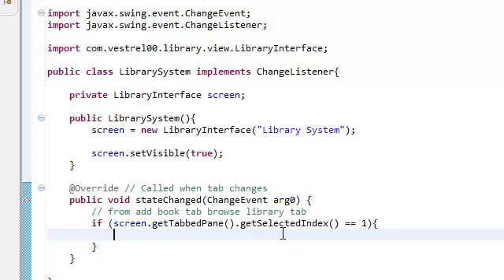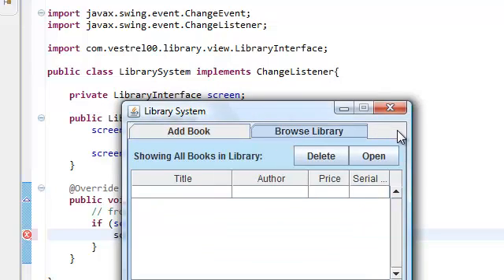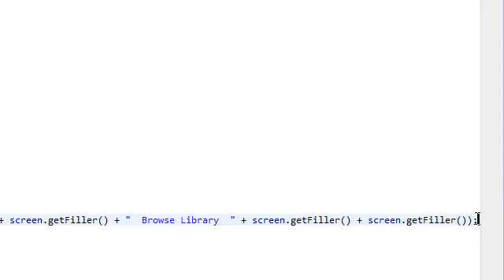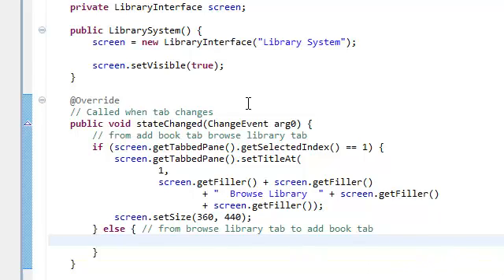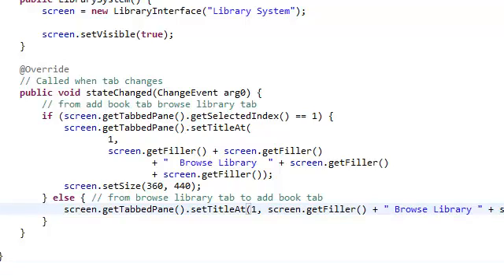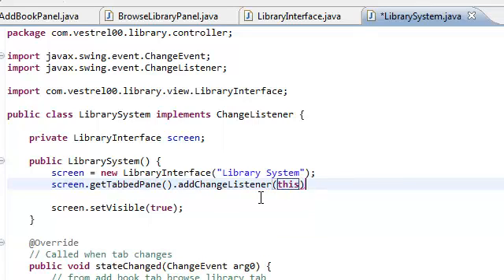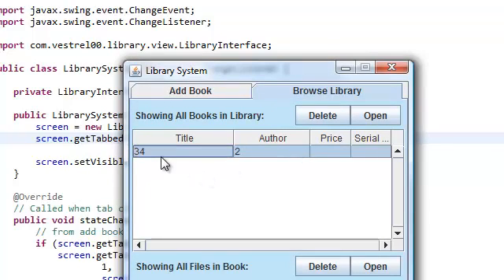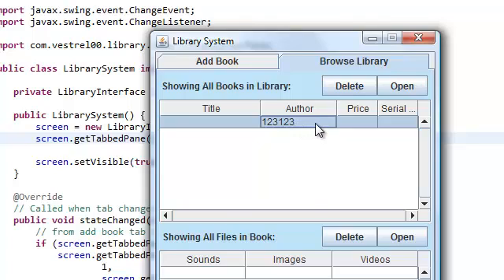Java: Extended Simple Library System With GUI (Part 15)